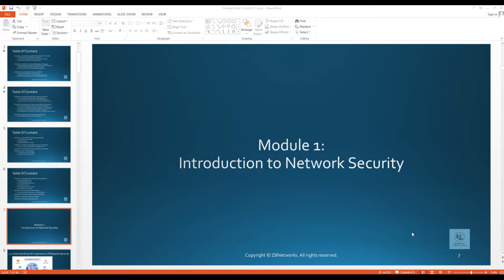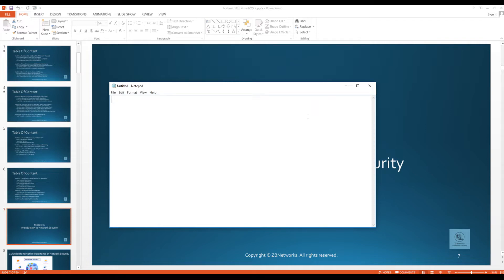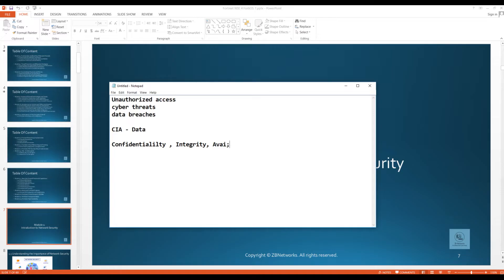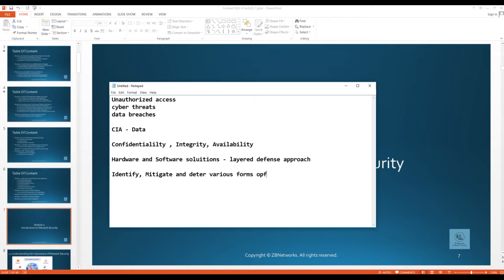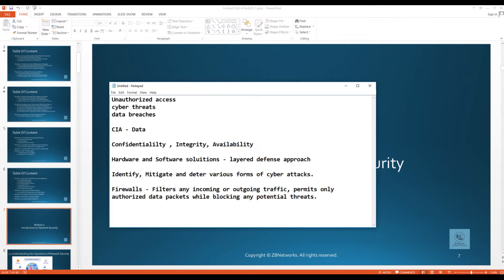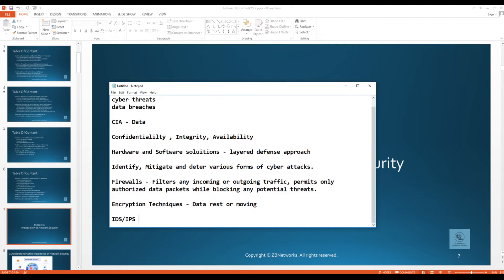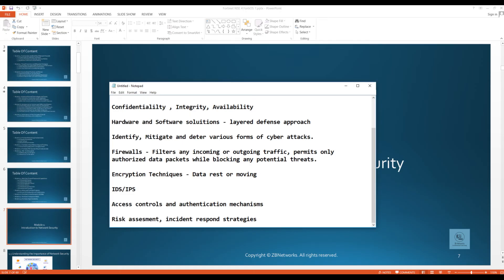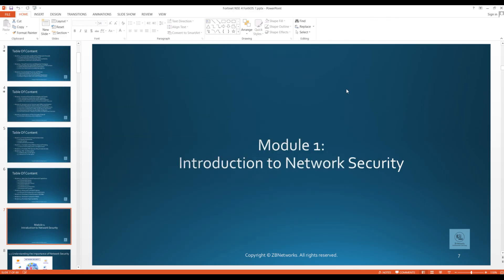Introduction to Network Security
Welcome to our comprehensive guide on network security! In this YouTube video, we delve into the fundamental principles and importance of network security in today's interconnected digital landscape.

Network security stands as the fortress safeguarding our digital lives, protecting sensitive information, and ensuring the integrity of communication across networks. Whether you're a seasoned IT professional, a curious tech enthusiast, or someone looking to bolster their understanding of online safety, this video is for you!

Join us as we explore the core concepts behind network security, unravel the threats that lurk in the digital realm, and discuss essential strategies to fortify your networks against cyberattacks. From understanding the basics of firewalls, encryption, and intrusion detection systems to grasping the significance of access controls and threat intelligence, we'll guide you through the essentials of safeguarding your digital assets.

Through engaging explanations and real-world examples, we aim to empower you with the knowledge and insights needed to navigate the complex world of network security confidently. Whether you're seeking to enhance your professional skills or simply looking to bolster your online safety practices, this video serves as your gateway to comprehending and implementing effective network security measures.

Don't let cyber threats compromise your data or networks. Join us on this enlightening journey into the realm of network security and take the first step towards a more secure digital future!